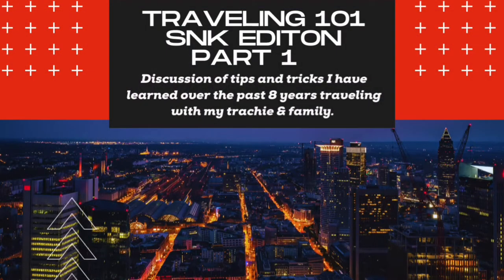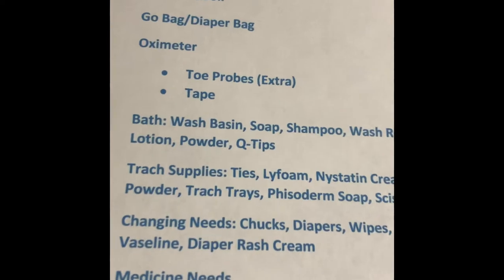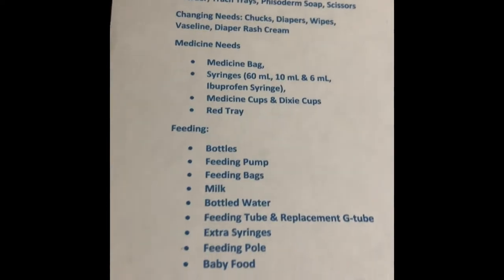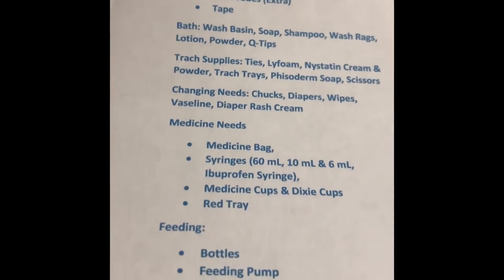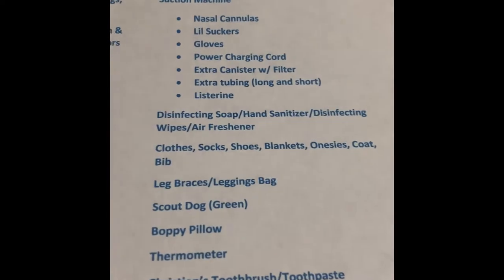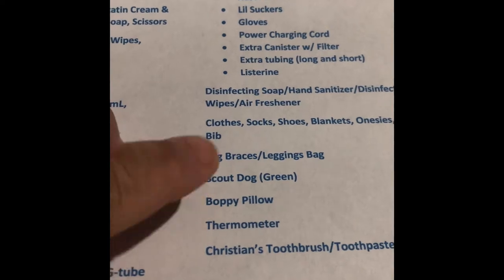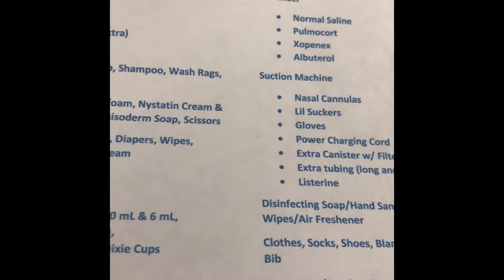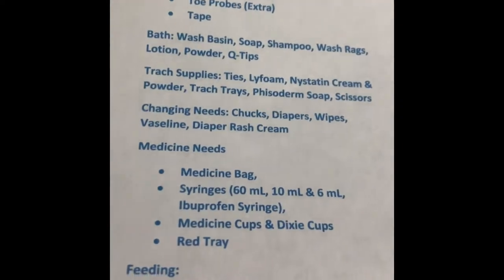Traveling 101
This video is a bit of detailed in how I pack and travel with my son Christian who is ventilator dependent, trached and has a g-tube.

I have been on the road and traveling with Christian since he was discharged from the hospital on June 17th, 2013 and we haven’t stopped yet.

I recently took my first trip by myself with both of my sons and felt so accomplished that I was able to do it on my own.

It isn’t easy and it is very tedious but I get it done because the reward is much greater than the chore.

*Christian’s Gear*
Go Bag- Ambu bag, Extra trachs, meds, syringes, suction cannulas, scissors, trach ties, ky jelly, inhaler(s), saline, q-tips, de-lee trap, HME’s etc.
Ventilator/Extra Batteries
Heater with tubing for ventilator/water bags
Distilled water/case of water
Suction Machine/Cannulas/lil Suckers
Nebulizer Machine w/Saline, Pulmicort
& Levoabuterol
Pulse Oximeter
Feeding Pump, Travel feeding pole & feeding bags
Case of Formula
Diapers/wipes/powder/
Trach car Kits & Supplies
Extra Supplies-Keep stocked in Undertow of van
Toiletries for the whole family
Blankets/Boppy Pillow/Neck Pillow (for trach care)
Extra Medicines for both boys (Rather Have too much than too little)
Extra Syringes (60 ccs and 10 ccs)
Umbrellas
Ponchos
Extra Gloves
Portable O2 concentrator
Cough Assist Machine
IPads/Chargers
Surgical Tape
A LOT MORE THAT ISN’T INCLUDED…

WHERE WE PURCHASE OUR GEAR:

Mostly Amazon…

Portable Fans- Stroller Fans Mini USB Desk Clip on Fan, table Fan 40 Hours(Max) 360° Rotation 5000mAH Rechargeable Battery Operated 4 Speed Quiet Fan for Outdoor/Indoor Baby Car Travel Office Camping Library

Neck Fan- Neck Fan 2600mah Battery Operated Neckband Fan 6-Speed Hand-Free Wearable Personal Fan for Hot Flashes Home Office Travel Outdoor Sports (Navy Blue)

Travel Feeding Pole- Medline Adjustable Homecare IV Pole for Home Use

Vacuum Storage Bags w/Pump- Vacuum Storage Bags with Electric Air Pump, 12 Pack (4 Jumbo, 4 Large, 4 Medium) Reusable Vacuum Compression Space Saver Bags for Clothes, Mattress, Blanket, Duvets, Pillows, Comforters, Quilt, Travel

Collapsible Bins -6 Pack - Simple Houseware Foldable Cube Storage Bin, Dark Blue

Thirty-One- Go Bags- Unfortunately, They don’t make these anymore.